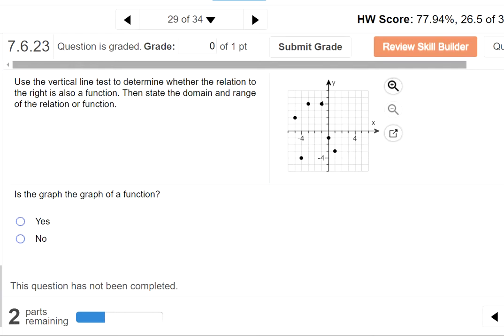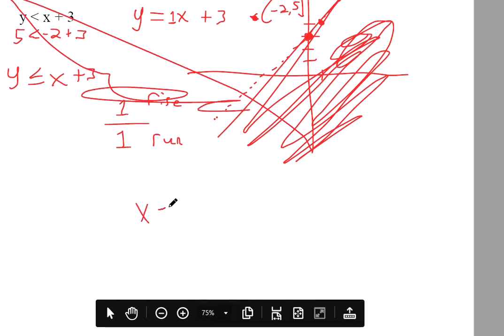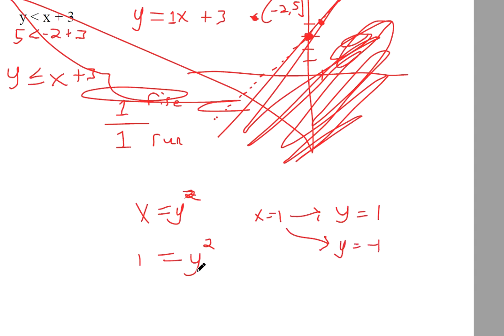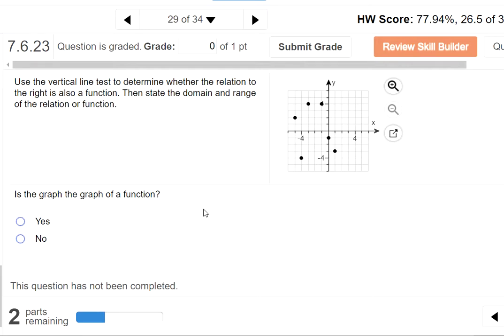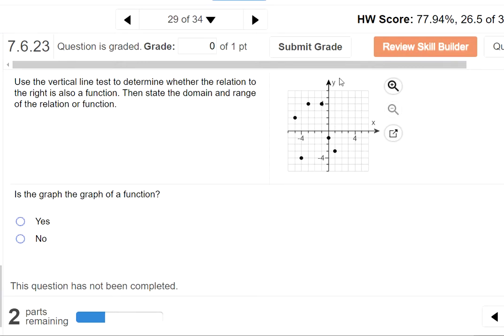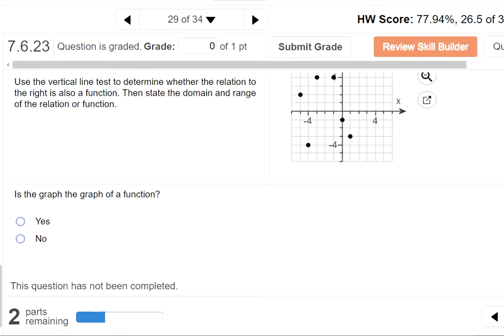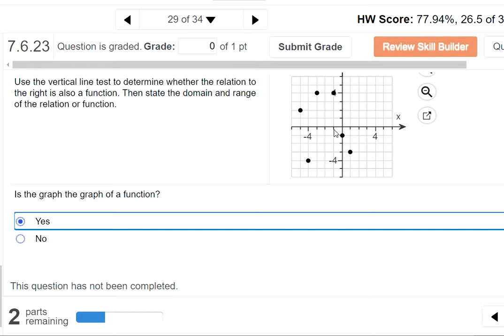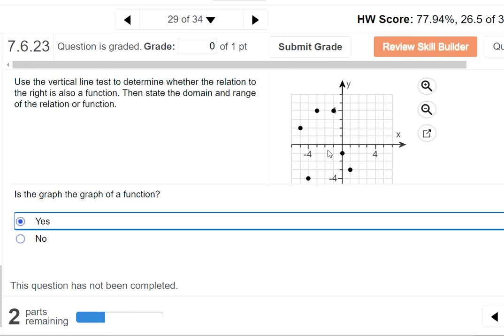Week Six Question 29